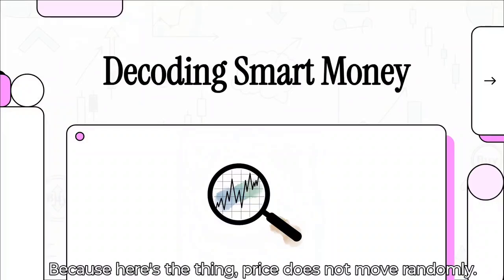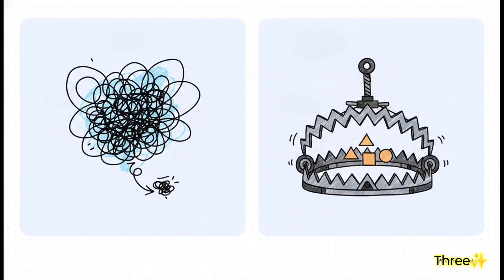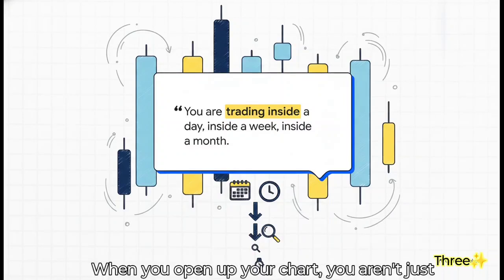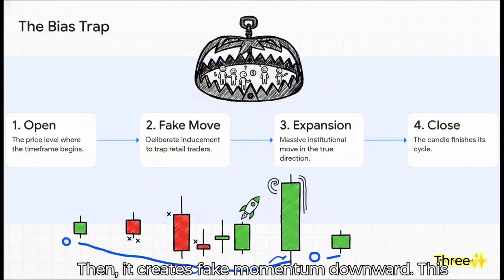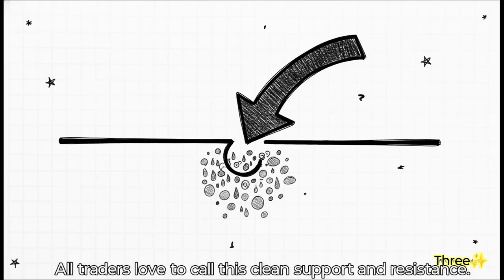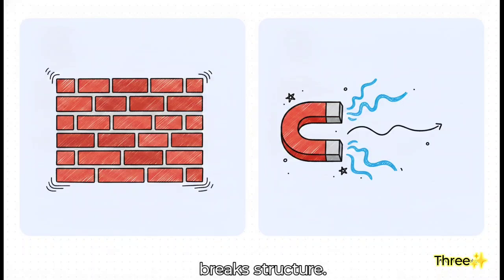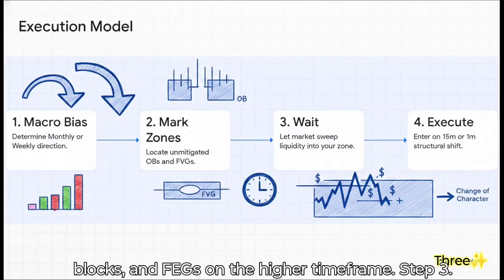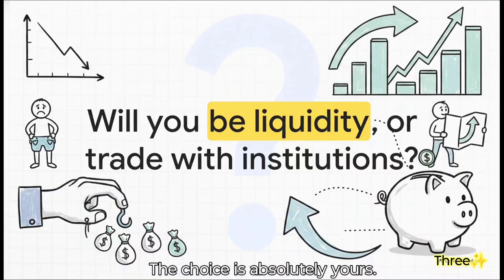Advanced SMC Trading Strategy: BOS, CHoCH, Liquidity & Order Blocks Explained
Welcome to Three Star ✨ Just Different.

In this advanced Smart Money Concepts (SMC) masterclass, you'll learn how professional traders analyze institutional order flow, liquidity, market structure, and high-probability trade execution.

This video goes beyond basic ICT concepts and explains how institutions manipulate price through liquidity sweeps, inducement, Fair Value Gaps (FVG), Order Blocks (OB), Break of Structure (BOS), and Change of Character (CHoCH).

What You'll Learn:

✔ Advanced Market Structure Analysis ✔ Break of Structure (BOS) ✔ Change of Character (CHoCH) ✔ Liquidity Pools & Liquidity Sweeps ✔ Inducement (IDM) ✔ Institutional Order Blocks ✔ Fair Value Gaps (FVG) ✔ Premium & Discount Zones ✔ Smart Money Entry Model ✔ Professional Risk Management ✔ High Probability Trade Confirmation

If you're serious about becoming a consistently profitable Forex, Crypto, or Futures trader, this complete SMC guide will help you understand how professional traders think and execute.

💬 Comment "LIQUIDITY" if you've ever been stopped out before the market moved in your direction.